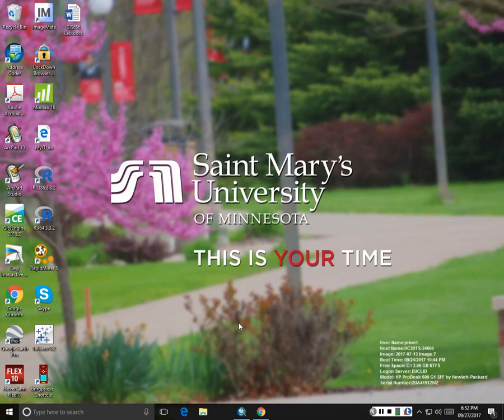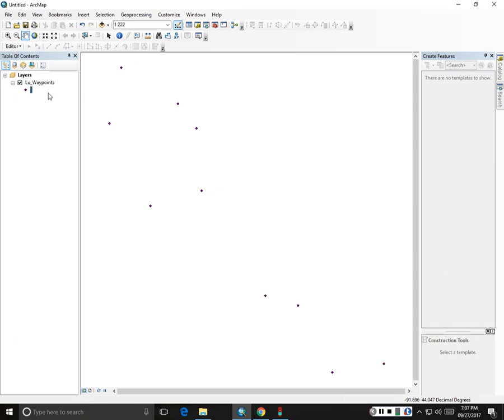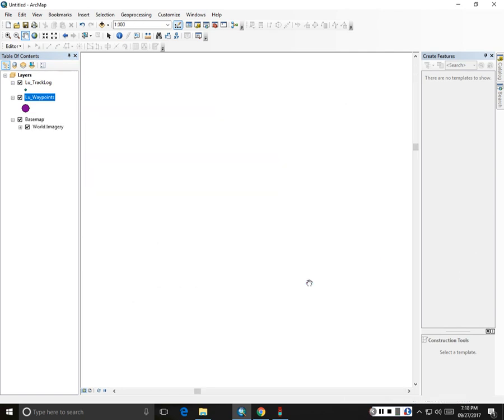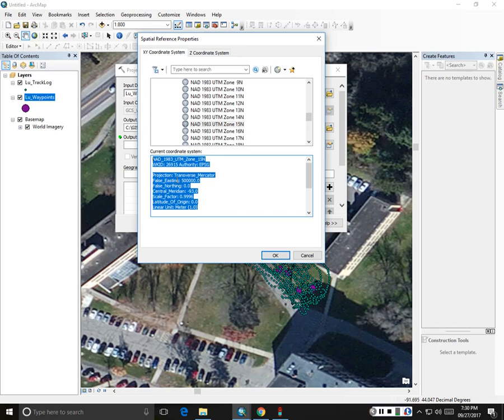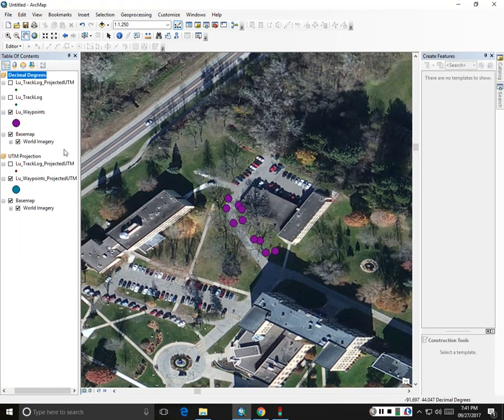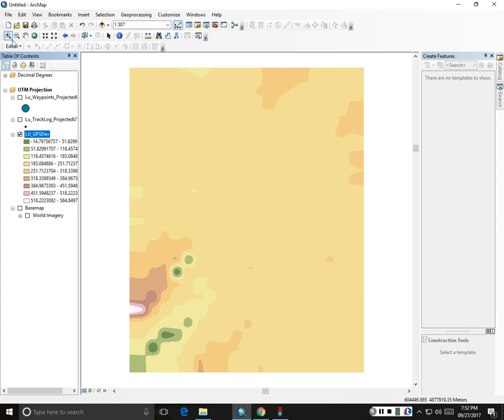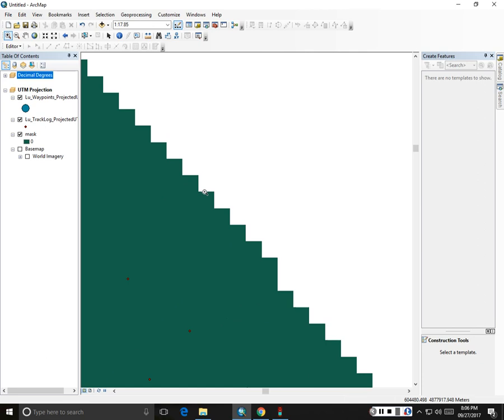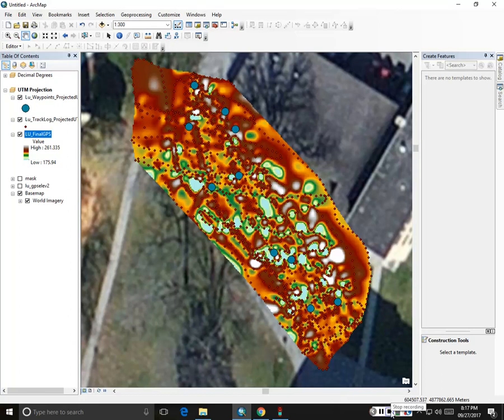DIGA615A - Week 5 Materials - DNR-GPS Garmin - Overview and Offload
*** NOTE: This video is not presently part of the course; it is a demonstration from a different course for how to use the DNR GPS extension. ***

Spring 2019
DIGA615A
Data Acquisition and Location of Things
3 Course Credit Hours
Blended

Course Dates/Hours
The course runs from March 4, 2019 through April 28th, 2019
In-Class Dates: 03/12 from 5-10pm; 3/30 from 11am-4pm